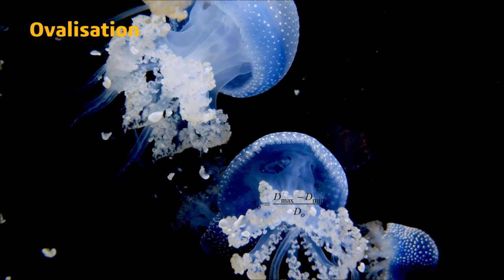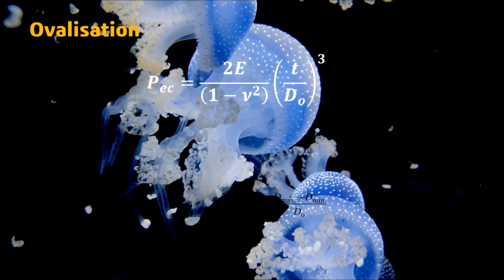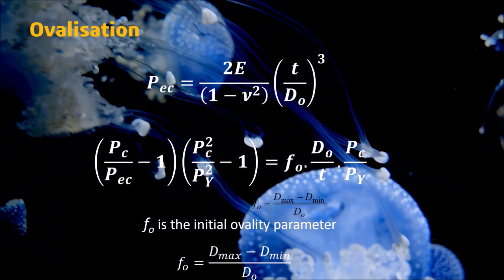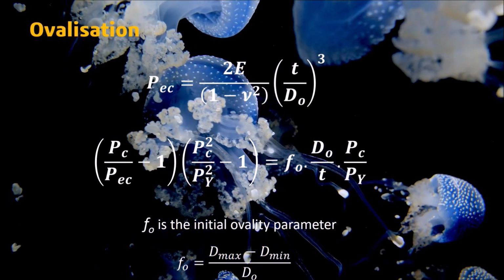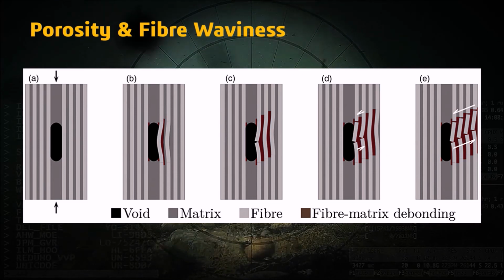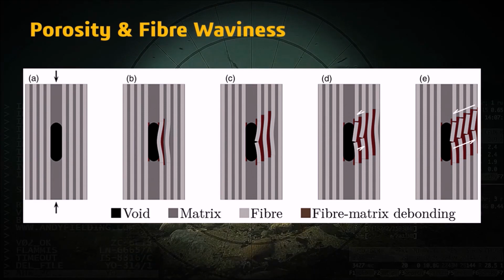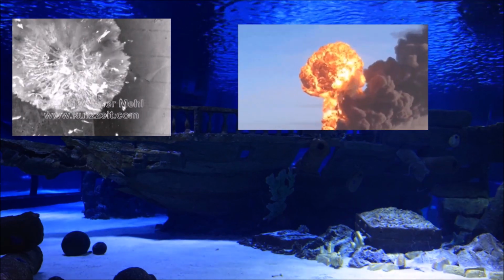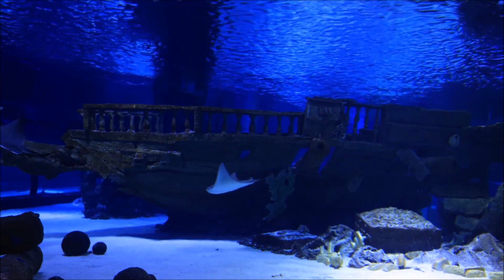The OceanGate Tragedy (PART 5 ): Implosion Pressure Resistance: The Impact of Defects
Delve into the mysteries of the Oceangate tragedy as we uncover the hidden dynamics between manufacturing and in-service defects in composite materials, and their profound influence on implosion pressure resistance. Join us on a journey of discovery as we navigate through the intricate world of composite structures under extreme pressures. Gain insights into the critical role defects play in determining the fate of deep-sea exploration vessels. From manufacturing intricacies to real-world in-service conditions, learn how even the tiniest flaw can reshape the destiny of underwater equipment. Don't miss this eye-opening exploration of science, failure analysis, and the pursuit of implosion-resistant composites.